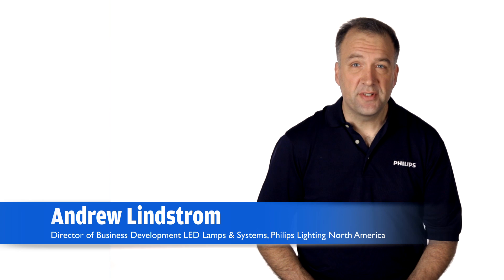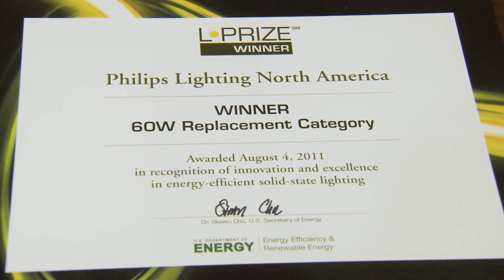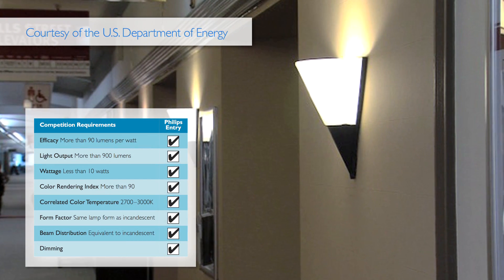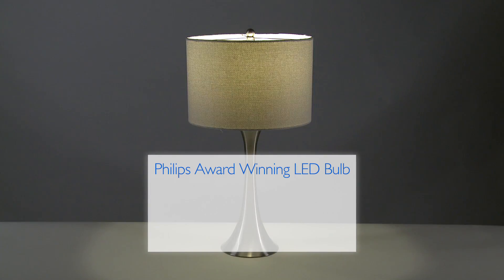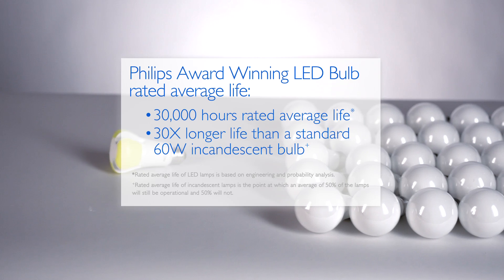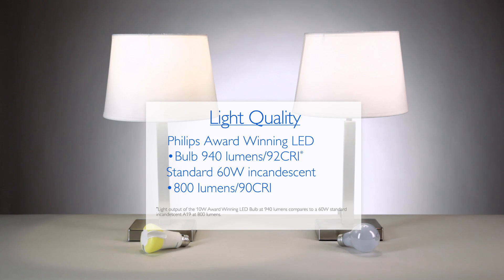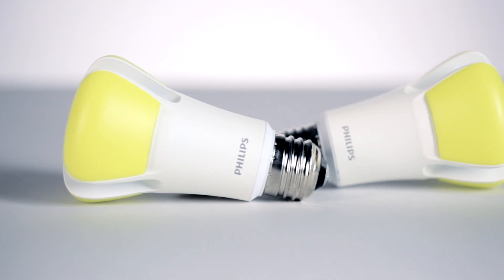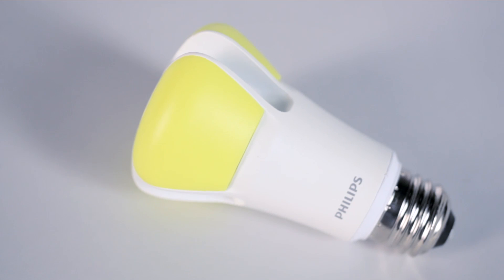Philips Award Winning LED Bulb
Philips prides itself in its commitment to meaningful innovation. Perhaps the LED lamp that best represents this is the Philips Award Winning LED Bulb, winner of the Bright Tomorrow Lighting Prize, the first government sponsored technology competition challenging lighting manufacturers to develop a high quality, energy efficient replacement for the common 60 watt incandescent bulb.